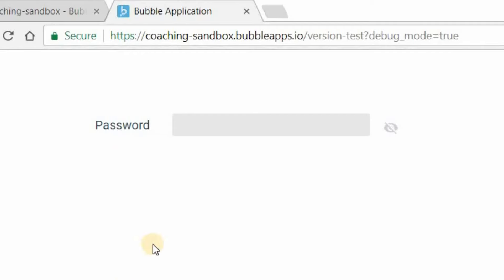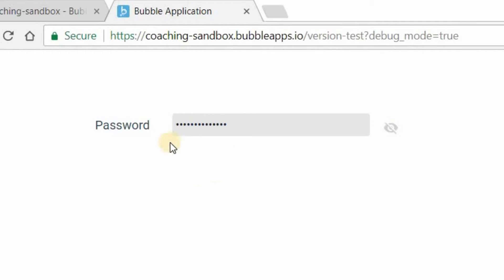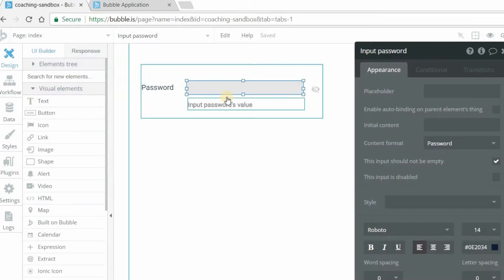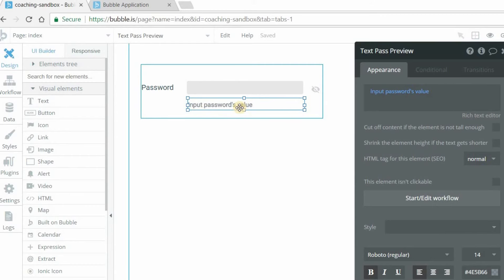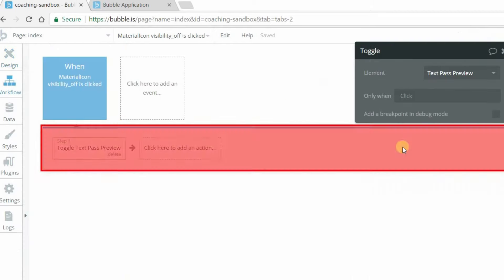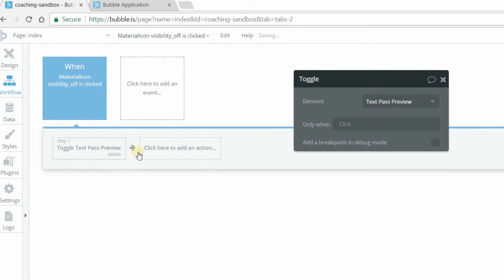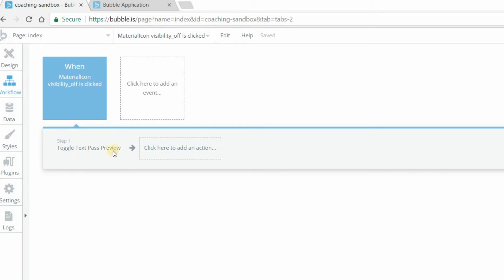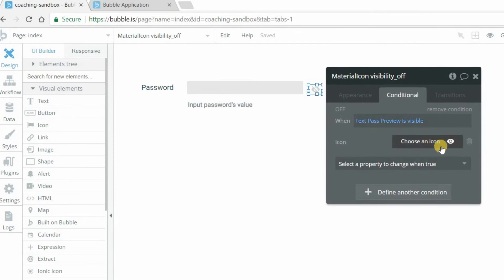Bubble.io App Tutorial: How to Show and Hide Passwords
In this step by step Bubble.io tutorial, you'll learn how to show and hide passwords to help improve your no code app's UX.

It's easy to focus on the main functions of your app, but what about all the little touches? Adding subtle designs and features throughout your Bubble app can really boost your users' experiences and keep them hooked long term.

Fortunately, it's not hard to add these small touches, and they can truly make all the difference.

This video teaches you how to show and hide passwords during the login or signup process.

You've probably seen this feature in other apps: You can click the "eye" icon to toggle the password protection on or off. In the moment, you probably didn't think about how handy it was to have available. By giving your users even the smallest amount of extra ease, though, they'll experience less friction when using your app, and thus, a higher level of satisfaction.

Use this lesson to create the feature in your own Bubble.io app. Don't forget to "like" this video at the end to show me whether these tutorials are useful to you or not.